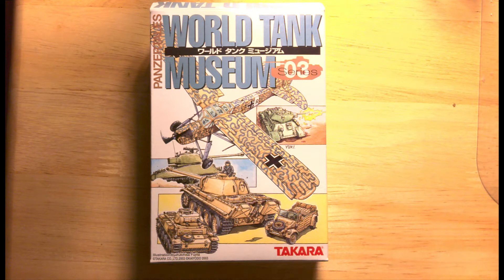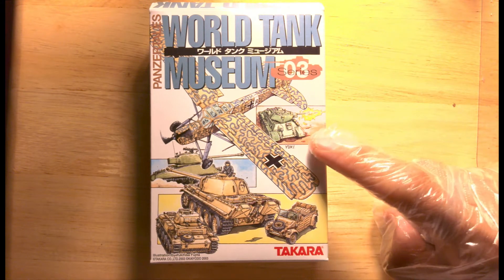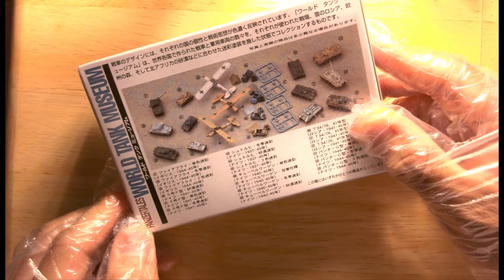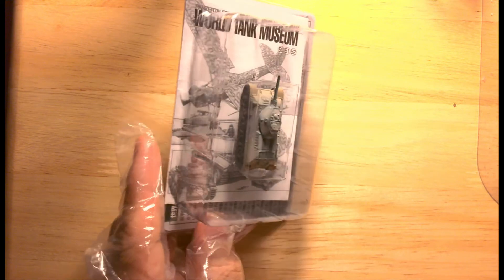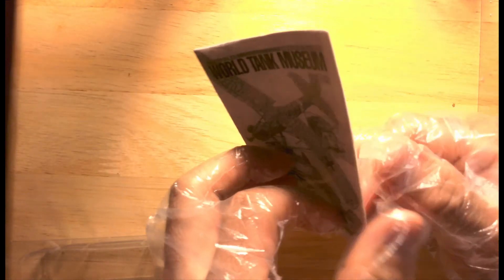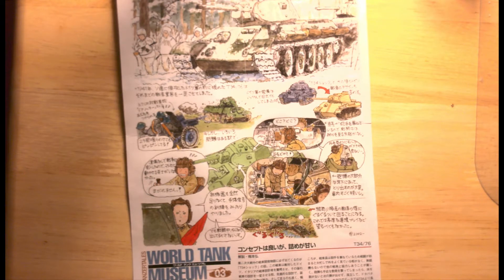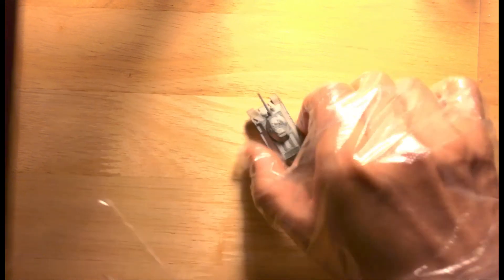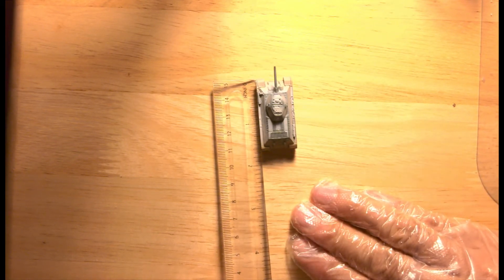1/144 Scale World Tank Museum T-34/76 (Winter) Review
A brief review of 1/144 Scale World Tank Museum T-34-76 miniature model. Including unboxing, cover, pack contents, information sheet, dimensions, measurement etc.